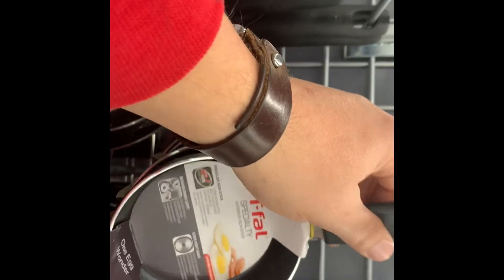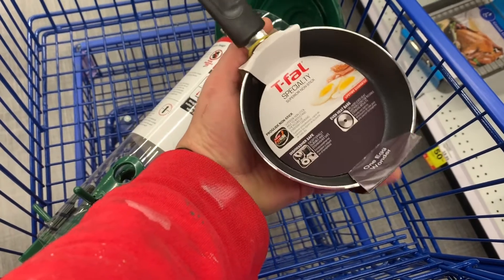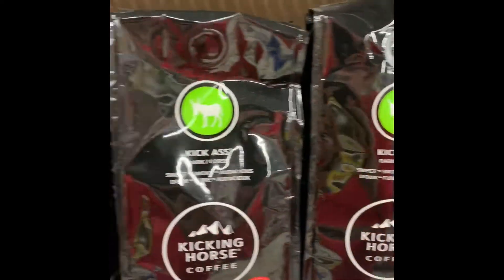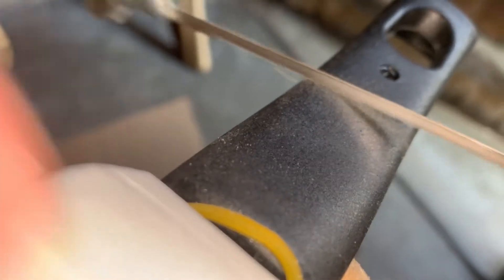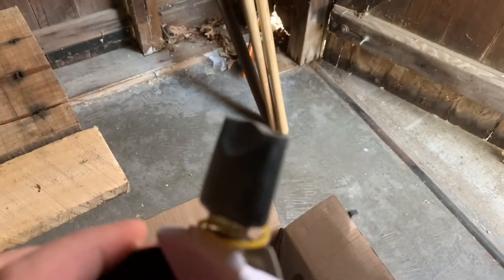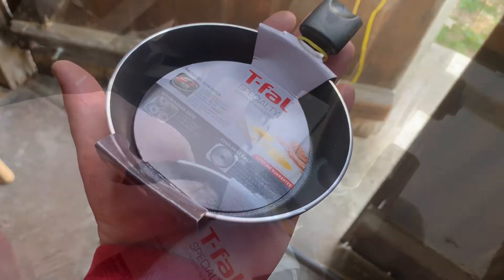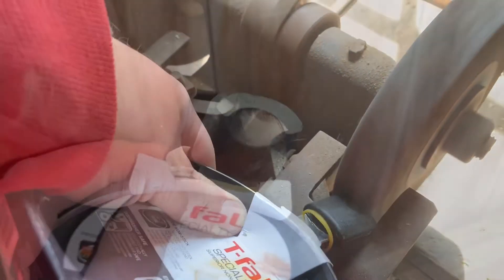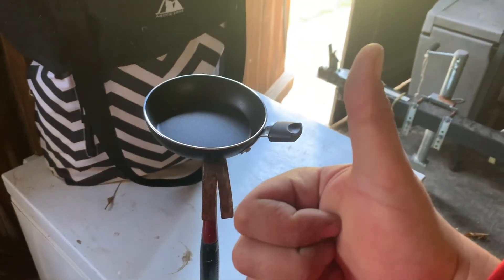Cheap n Easy Backpacking Pan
How to make a cheap and effective light weight backpacking pan.